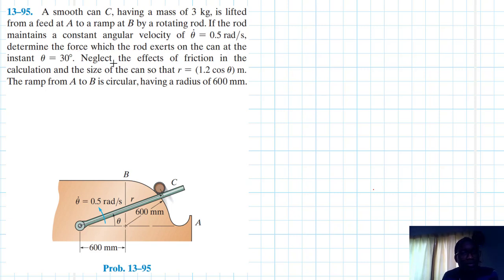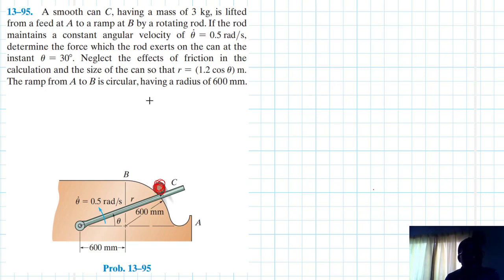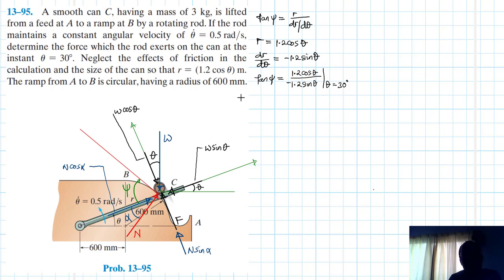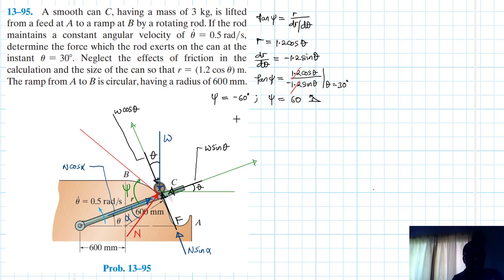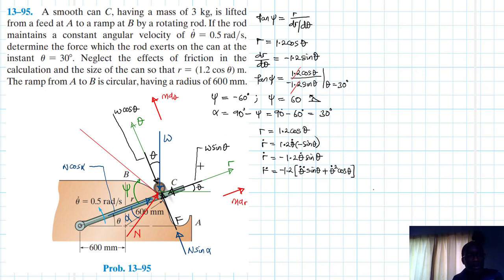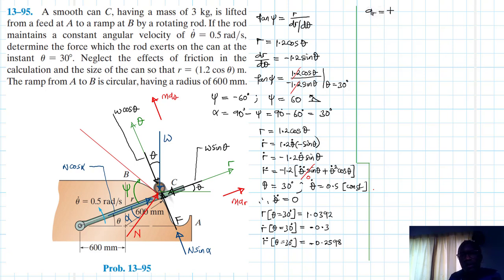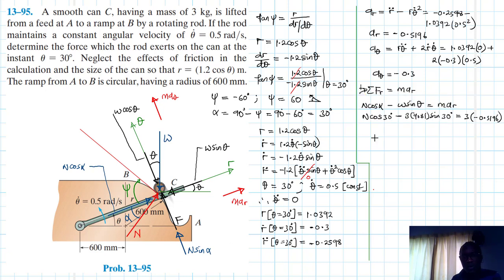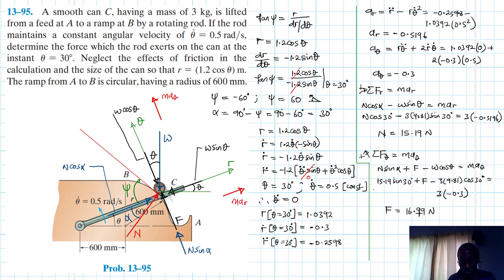13–95 Kinetics of a Particle: Force and Acceleration (Chapter 13: Hibbeler Dynamics) Benam Academy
PROBLEM: 13–95
13–95. A smooth can C, having a mass of 3 kg, is lifted from a feed at A to a ramp at B by a rotating rod. If the rod maintains a constant angular velocity of u # = 0.5 rad/s, determine the force which the rod exerts on the can at the
instant u = 30. Neglect the effects of friction in the calculation and the size of the can so that r = (1.2 cos u) m. The ramp from A to B is circular, having a radius of 600 mm